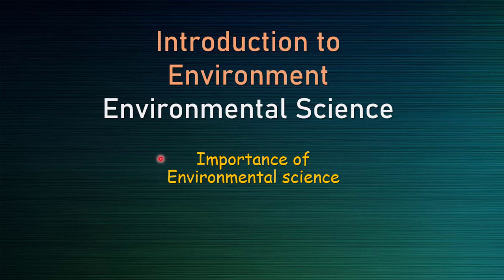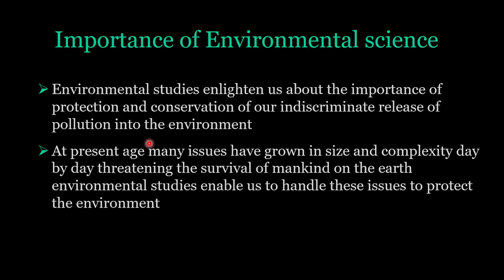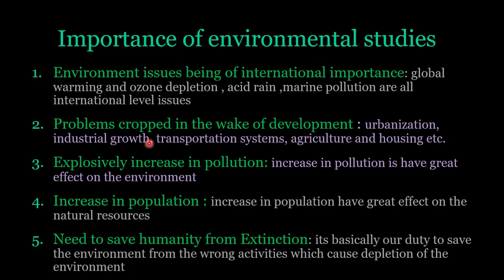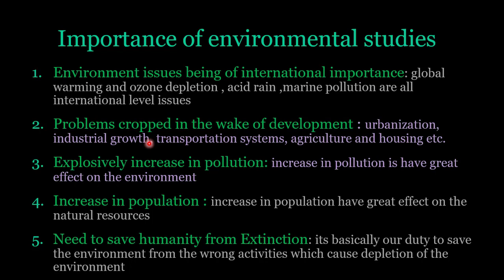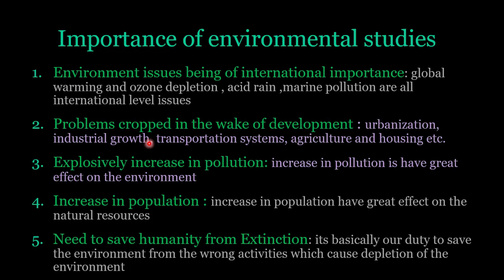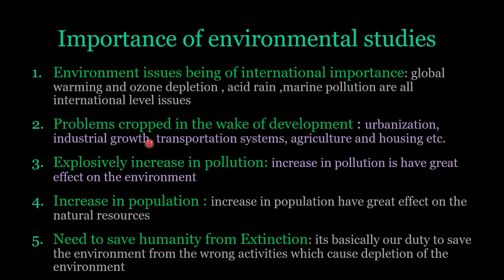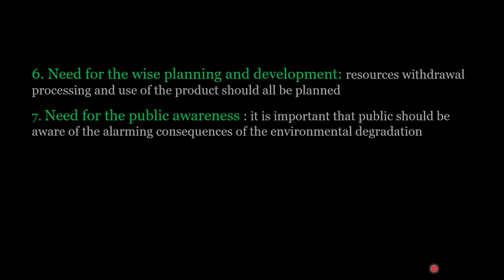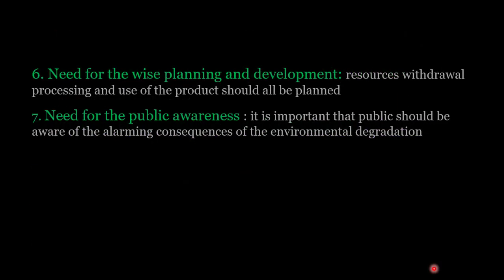Importance of Environmental Science in hindi / urdu explained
PDF link of the notes

Hello students how are you

In this video I am going to explain all about Importance of Environmental Science in hindi / urdu in a very simple and easy way

define environment
what is the importance of environment science
how would you differentiate between physical environment and biological environment
why environmental science is thought as multi disciplinary
I hope you will easily understand the topic and concepts will be cleared

subscribes my channel for more videos like this

thanks

Mehr Edu Pro